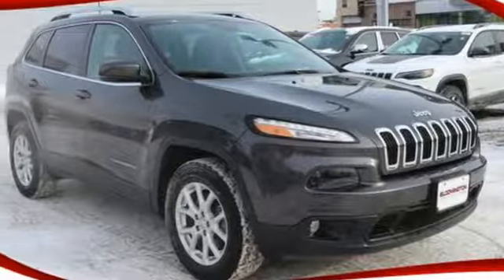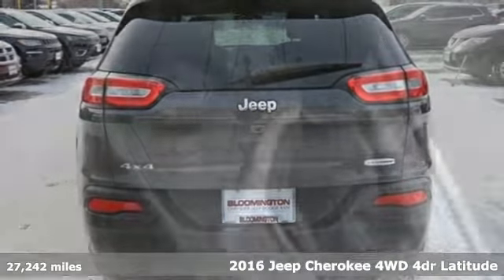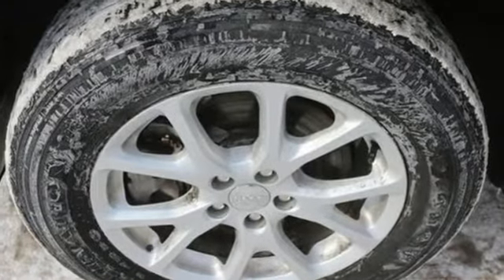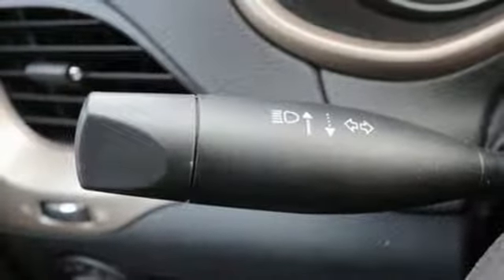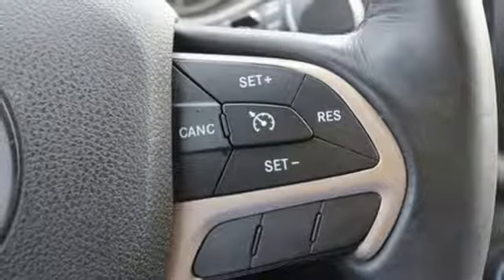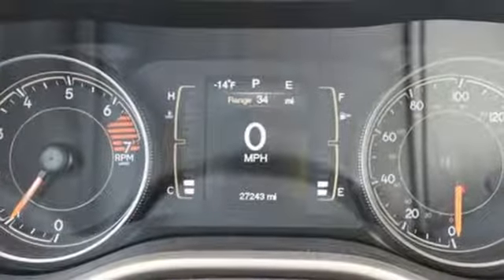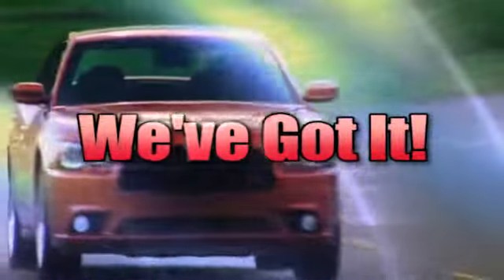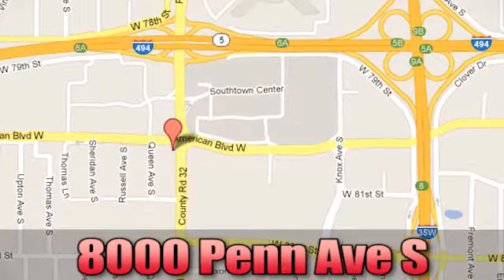Used 2016 Jeep Cherokee Bloomington MN Burnsville, MN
Year: 2016
Make: Jeep
Model: Cherokee
Trim: Latitude
Engine: 2.4L 4-Cylinder SMPI SOHC
Transmission: 9-Speed 948TE Automatic
Color: Gray
Interior: black
Mileage: 27242
Stock #: 14AP059P
VIN: 1C4PJMCB2GW255174

Address:
8000 Penn Ave S